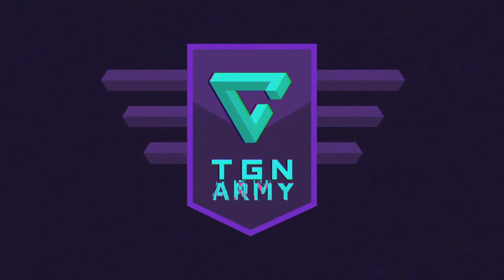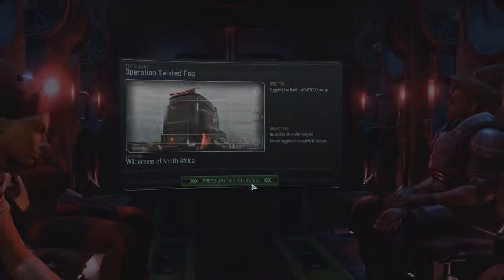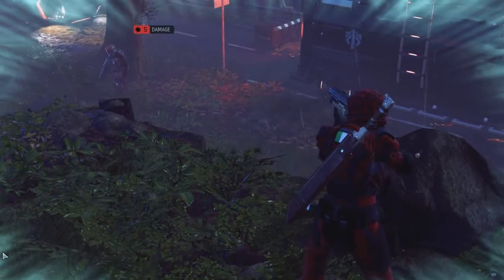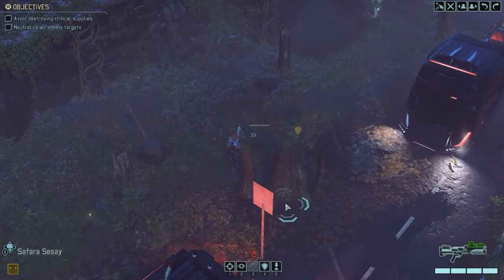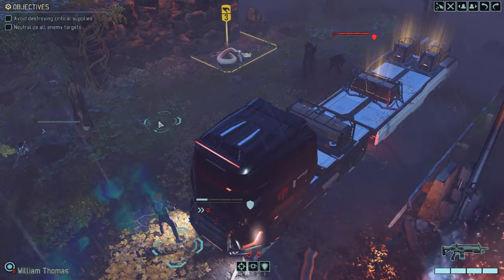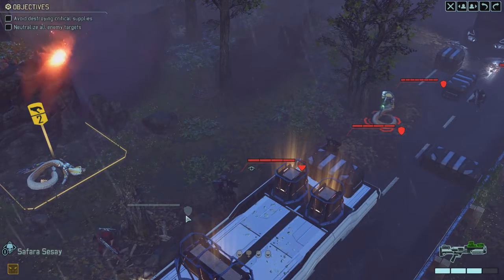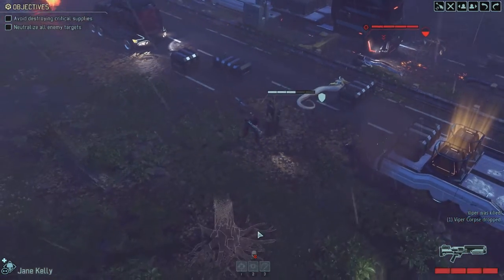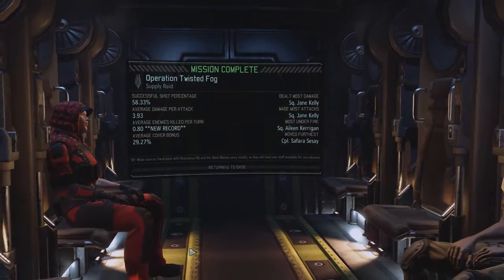XCOM 2 Playthrough - The Expendables (ep.4)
Uncut XCOM 2! Rob heads out on a mission with two veterans and two expendable rookies. As he leads them through the field of battle, he talks us through his thought process and much more!

In Game Names:
Wildstar: Latona Anotal
FFXIV: Rosenthal Hogire
Steam: Gooner492

Check out some of our other work!